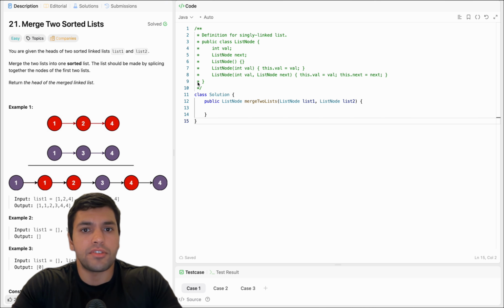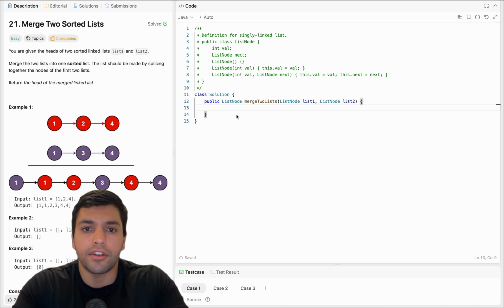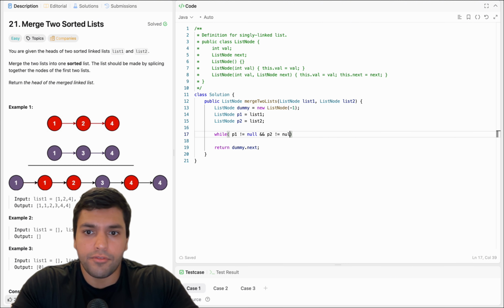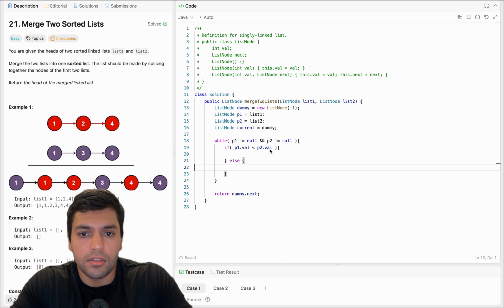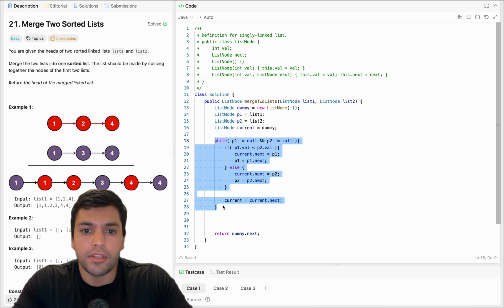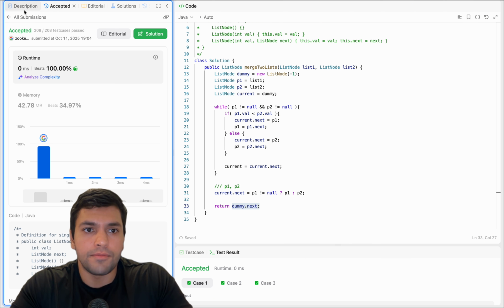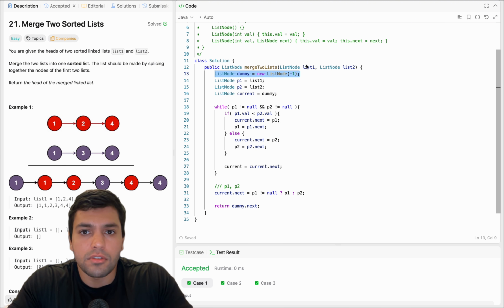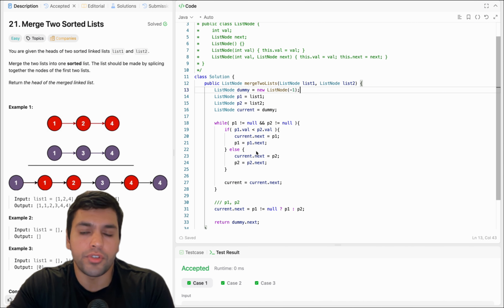Merge Two Sorted Linked Lists | Optimal Approach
In this video, we will solve the question of merging two sorted linked lists,